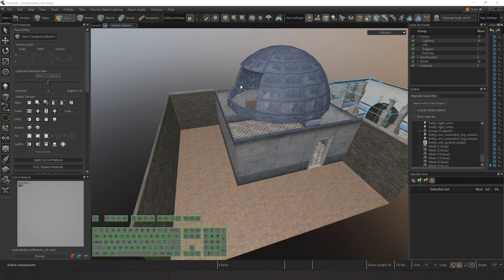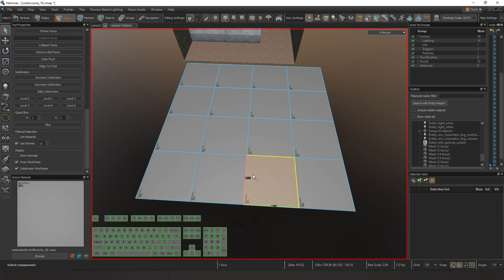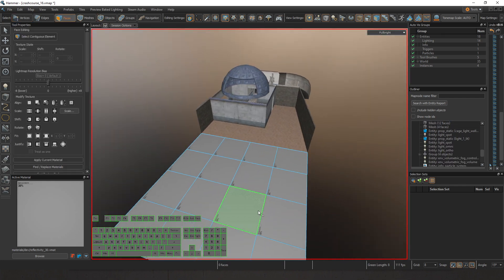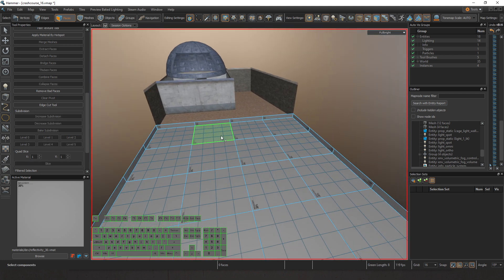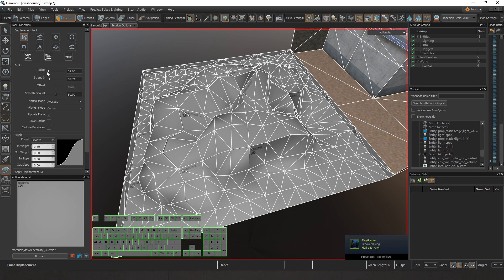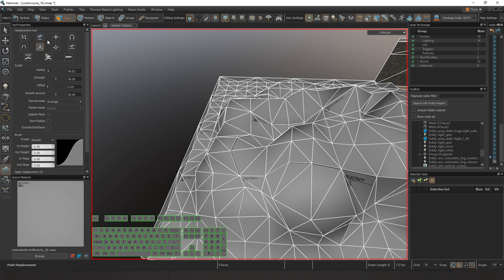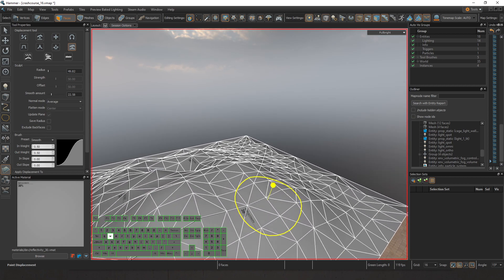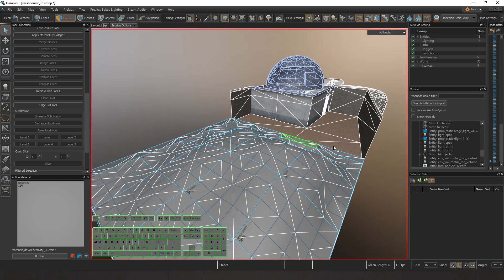Source 2 101 - Hammer Crash Course #16 : Terrain Displacement (tutorial)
One of the hardest things to set up appropriately is how your terrain should be constructed. With this technique, we're gonna be able to ensure that your terrain is optimized, easy to manipulate, and not turning into spaghetti. Become a master of your environment!